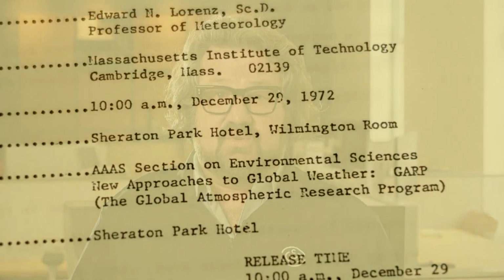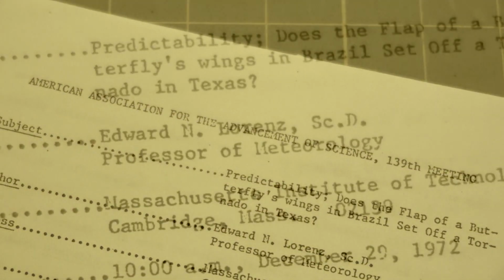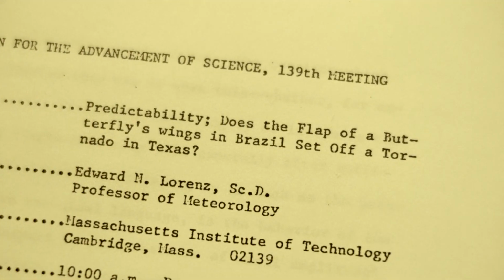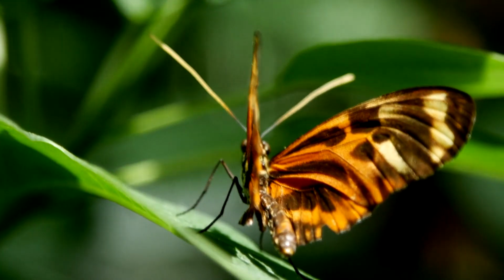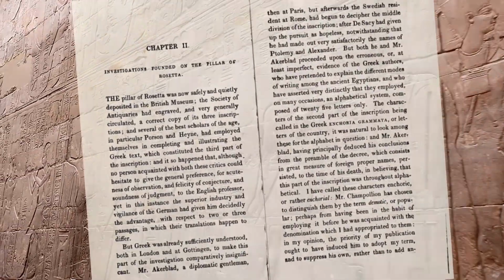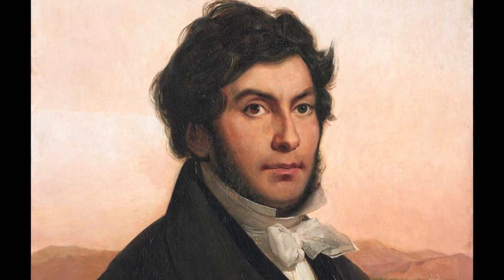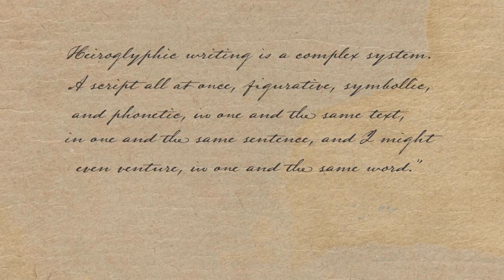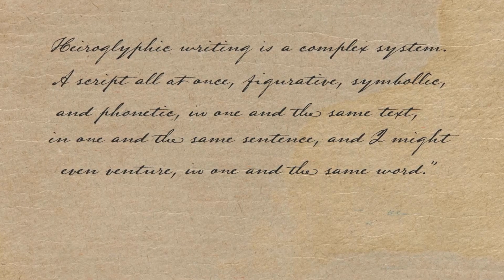Embrace The Chaos - Full Presentation - Chaos Origin and Customers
The Embrace The Chaos Full Presentation.

We put this event together to create a consolidated overview of what we do here at ChaosSearch to help companies manage data storage, and analysis, especially at scale. ChaosSearch solves big problems for our customers. It can feel chaotic, but we’re going to share some information to help you embrace the chaos.

Hosted by CTO & Founder Thomas Hazel, as well as ChaosSearch's CEO, Ed Walsh, you'll also hear from customers on how ChaosSearch is disrupting data analytics.